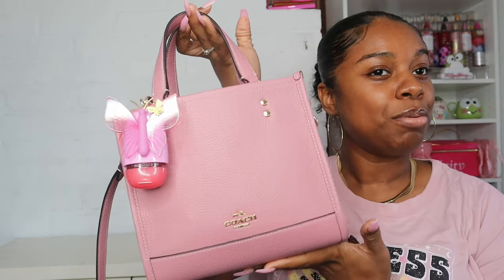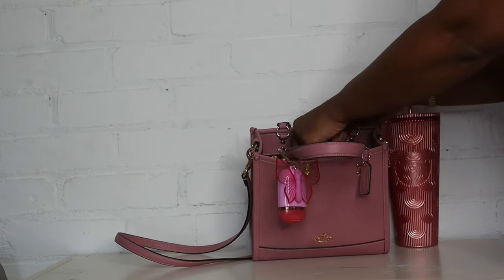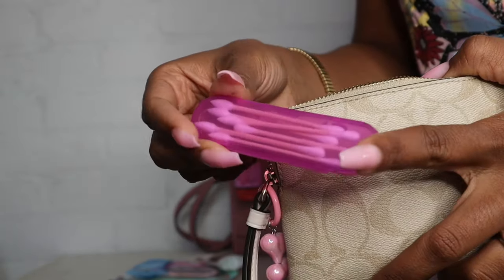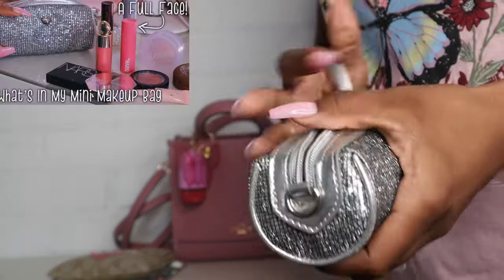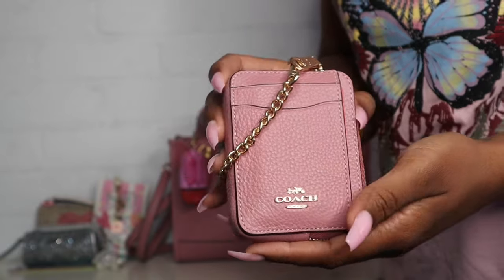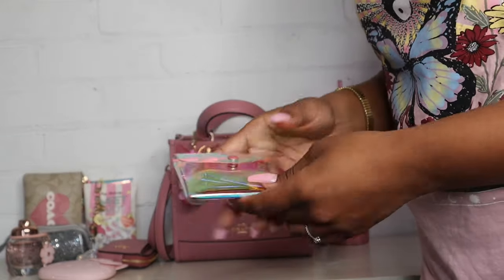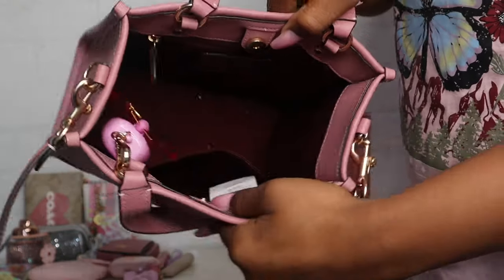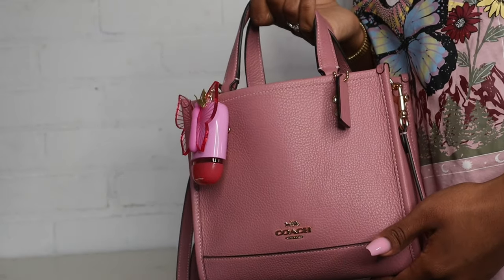🩷 What’s In My Bag - Coach Dempsey Tote “22 True Pink